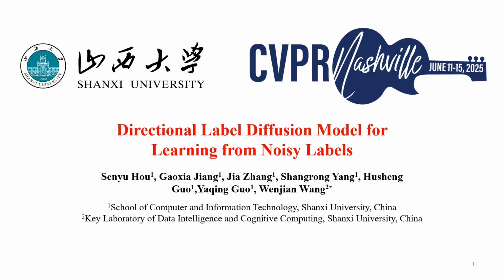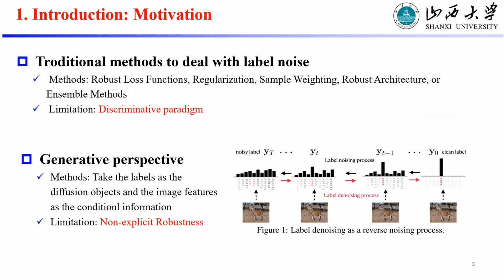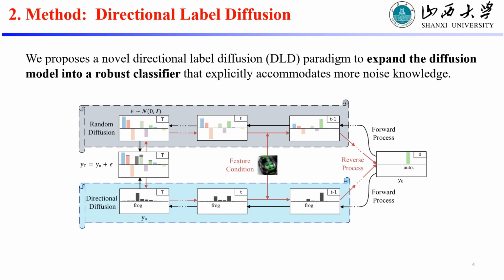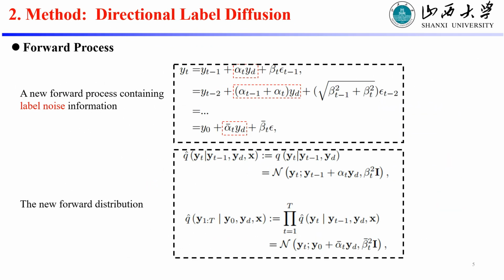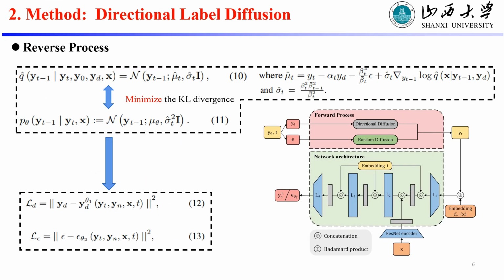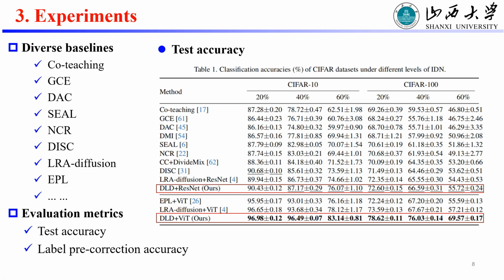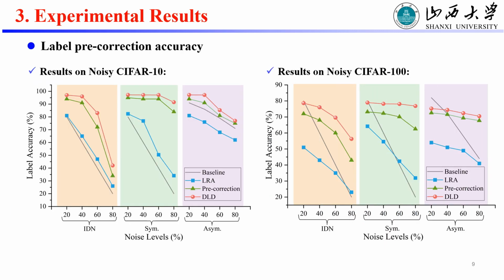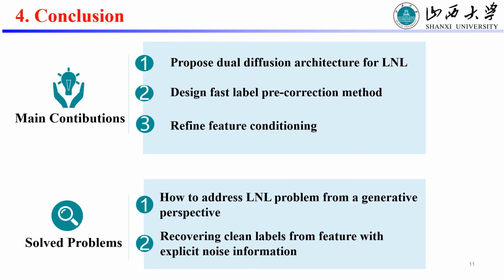CVPR 2025 #14722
Directional Label Diffusion Model for Learning from Noisy Labels